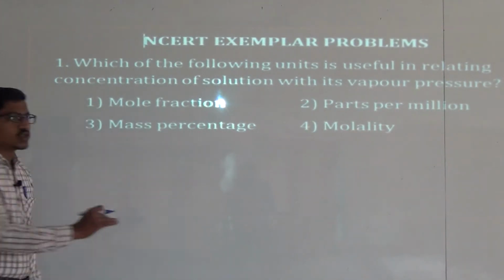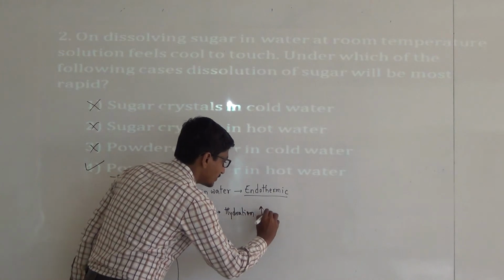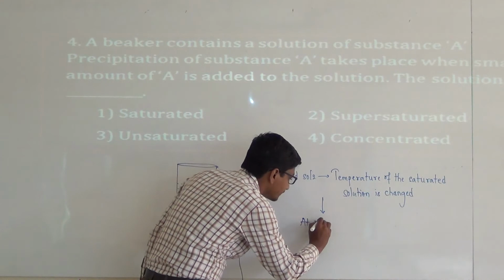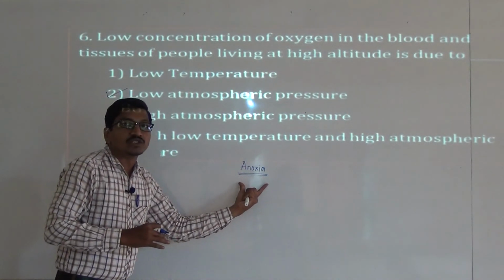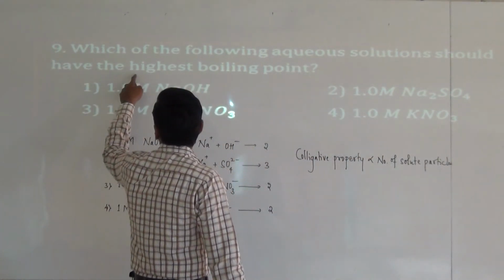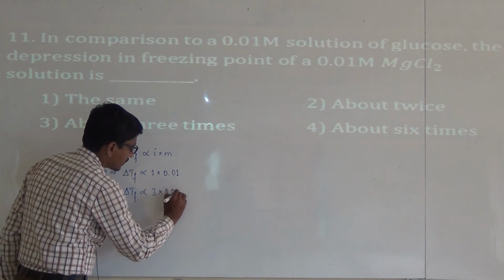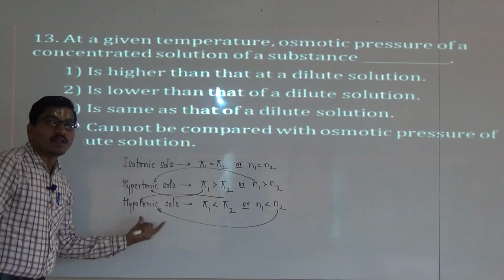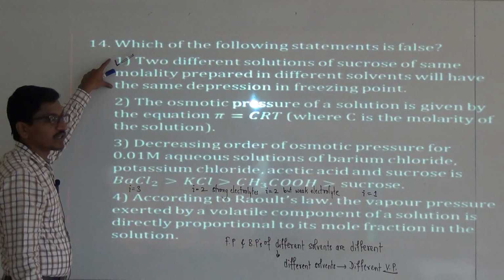PU-II NEET CHEMISTRY : SOLUTIONS BY DR BAHUBALI CHOUGALA SIR DAY-10